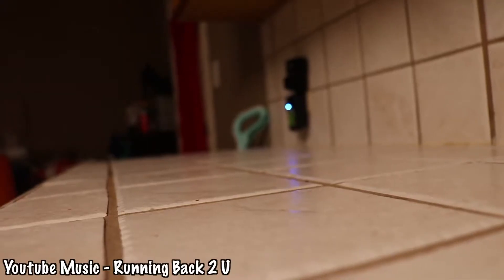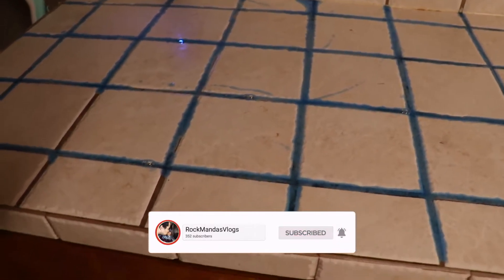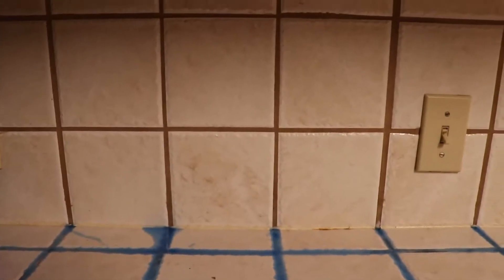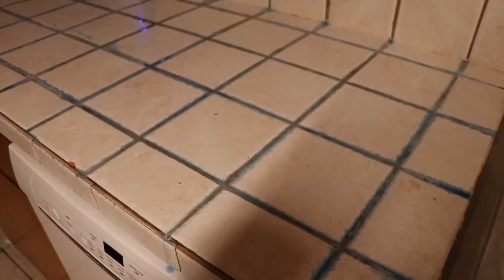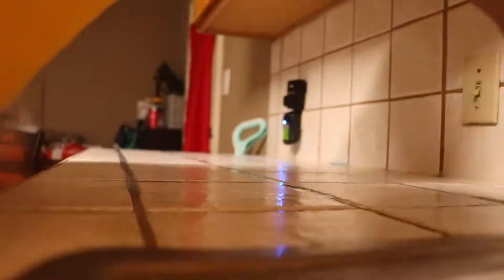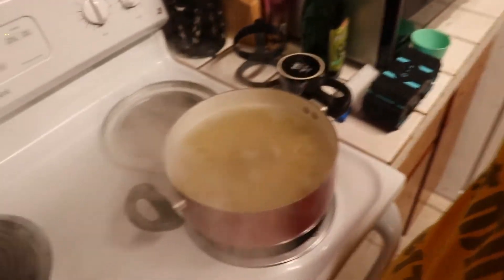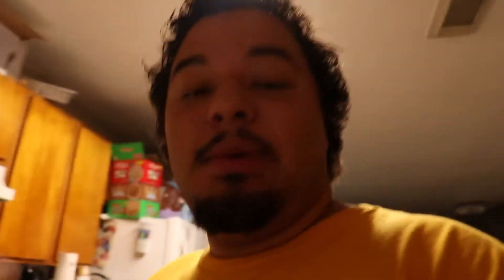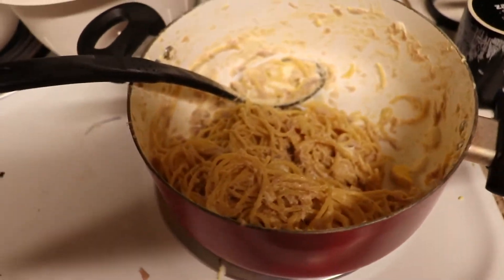TESTING TOILET BOWL CLEANER TO CLEAN GROUT